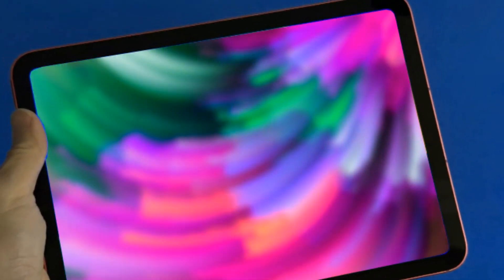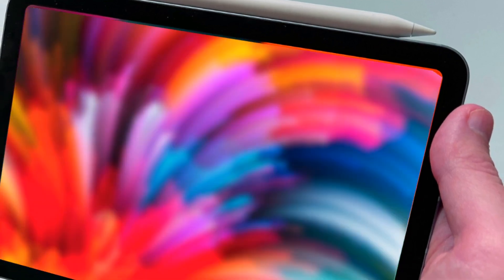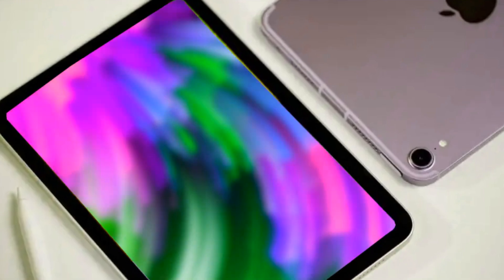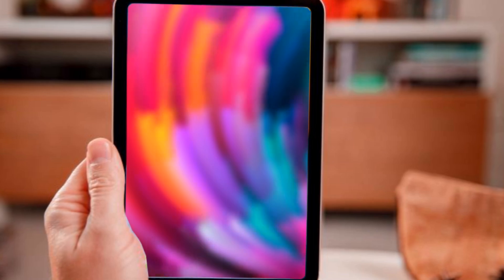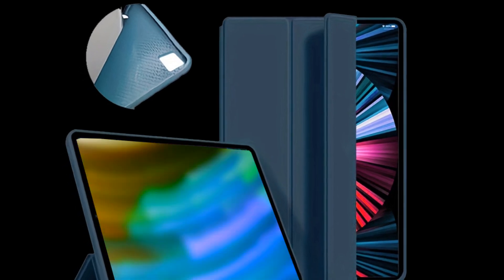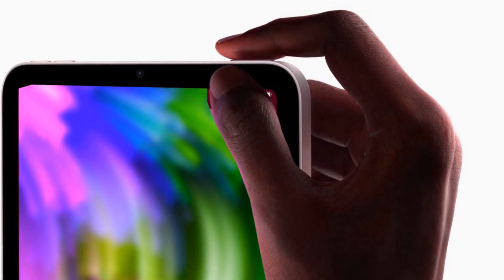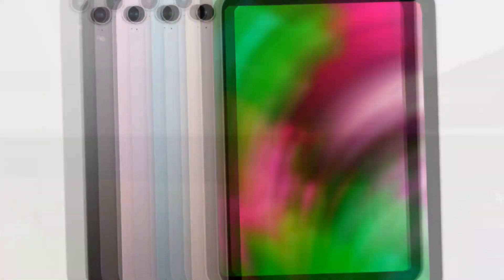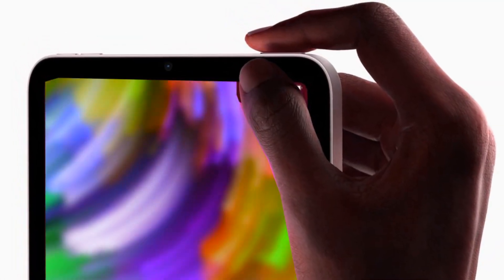iPad Mini 2023 Price and Release Date - A17 PRO UPGRADE!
The brand-new design that debuted with the iPad Pro in 2018 is now present in every single iPad as of 2023. The iPad Mini will use this design starting in 2021, followed by the regular, less expensive iPad the following year, in 2022. We have a variety of chipsets, including the M series for the iPad Pro and iPad Air, and A series chipsets like the A15 and A14 for the iPad Mini and other inexpensive iPads.